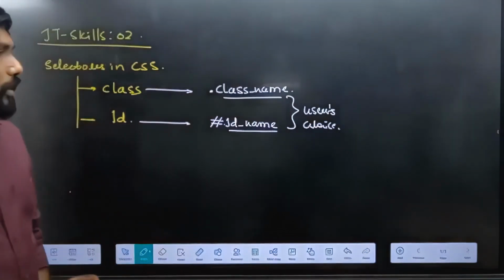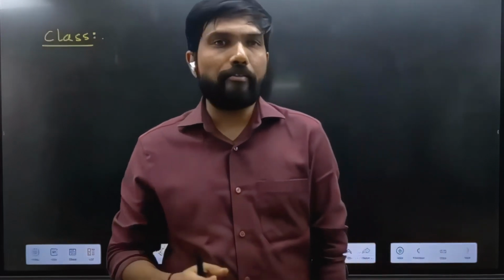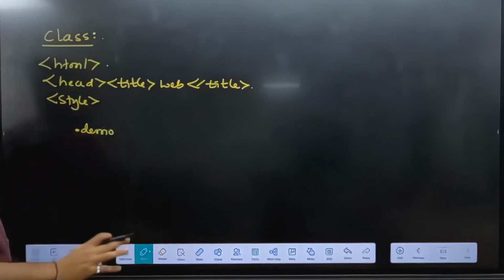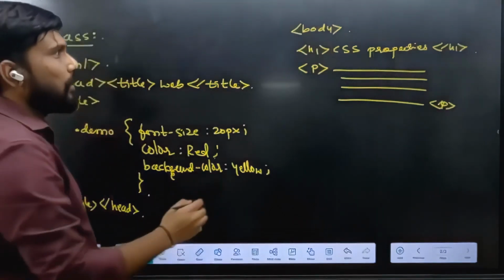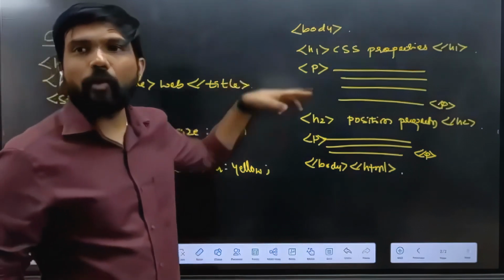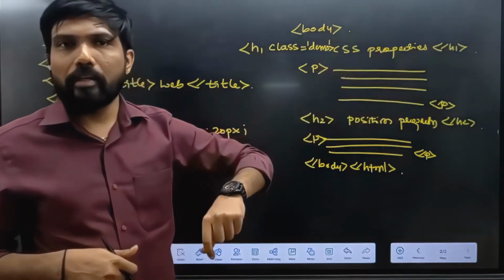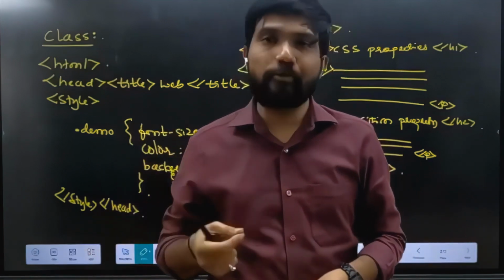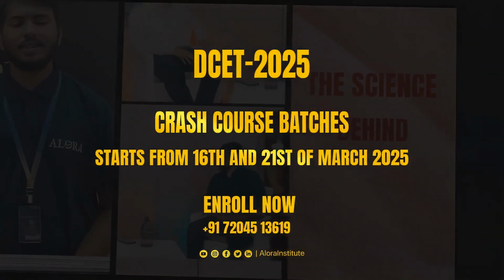DCET 2025 | CSS Selectors: Class and Id | IT Skills 🎯💻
📌 Learn how to use CSS Selectors effectively for web development! Perfect for DCET 2025 aspirants and IT enthusiasts. 🚀

📚 Stay ahead in your preparation with expert guidance!